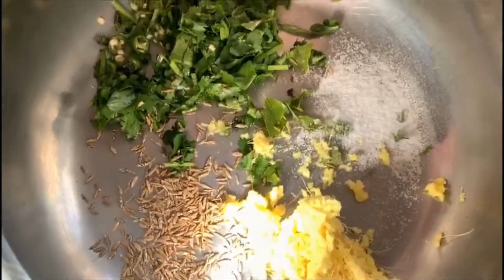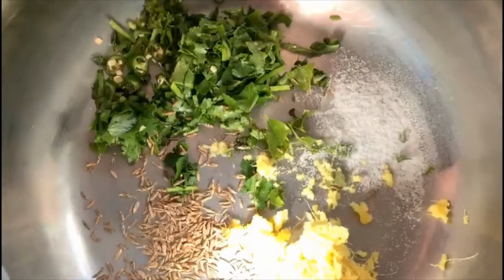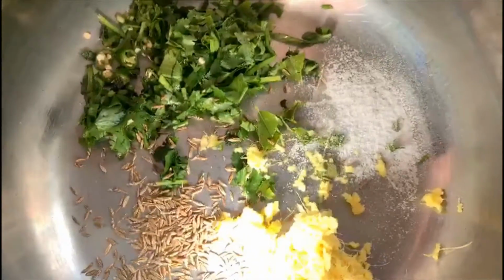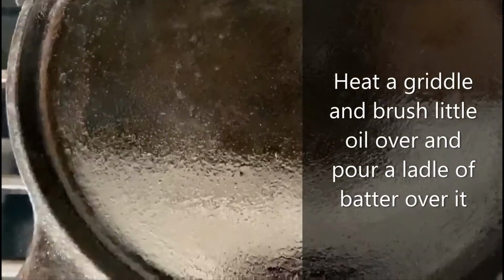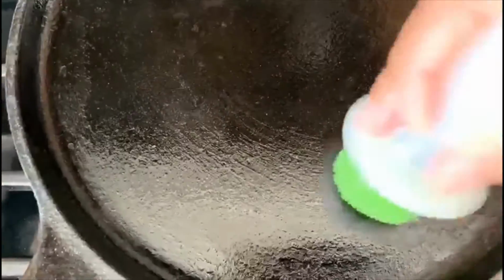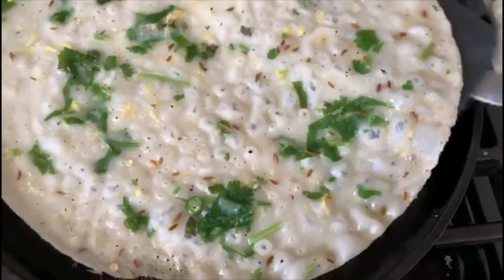Neer Masala Dosa | Easy recipe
Neer Masala Dosa

Ingredients:
Raw Rice- 1 Cup
Cilantro- 2 Tbsp
Cumin- 1 tsp
Grated Ginger- 1 Tbsp
Green Chilly
Curry leaves

Method:

Soak 1 cup raw rice for 7-8 hours
Grind it to a fine paste
Mix the masala ingredients with the rice batter and mix well a consistency like butter milk
Heat a griddle and brush little oil over and pour a ladle of batter over it
Cover and cook until its done (when you do not see wet batter on top, that's when its done)
Serve it with some chutney